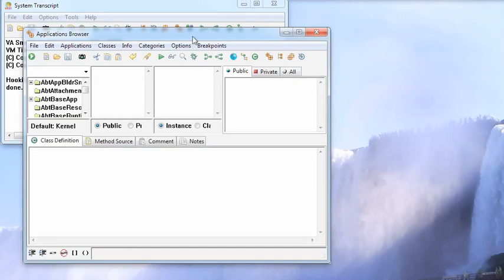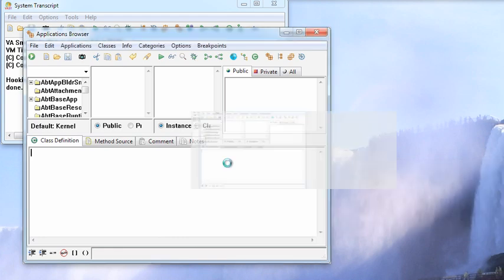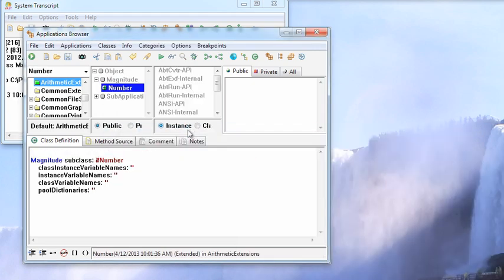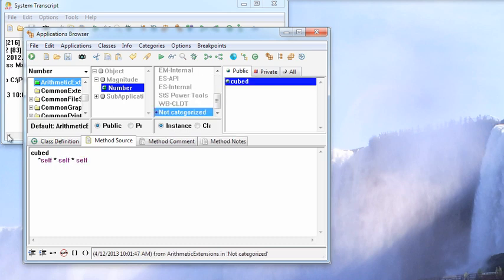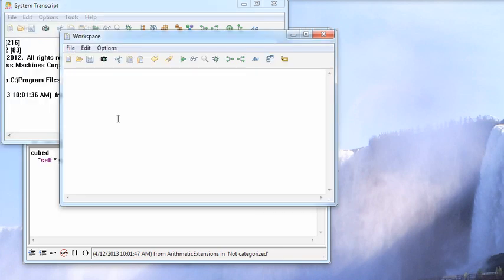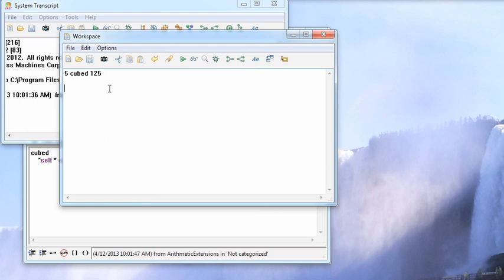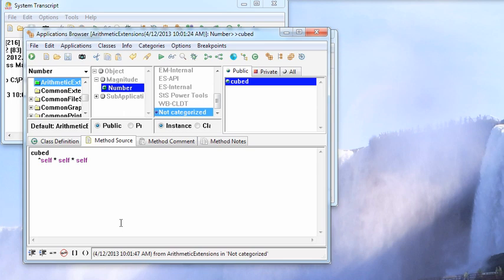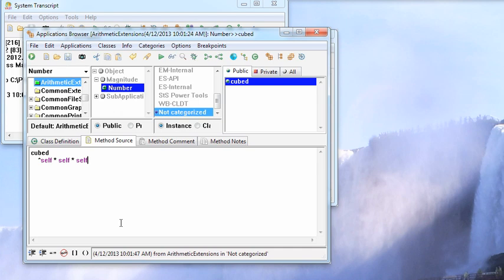ST 4U 369: Extending a Class in VA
Today we'll look at how to extend a class in VA Smalltalk (from the standpoint of Envy, not from the simple "add the method" point of view)